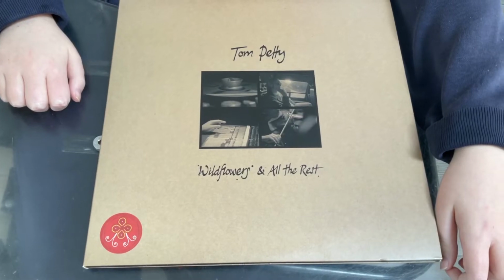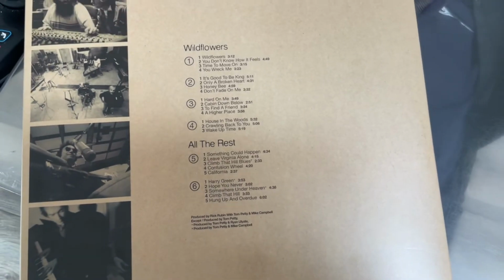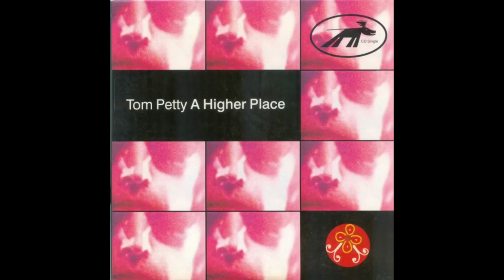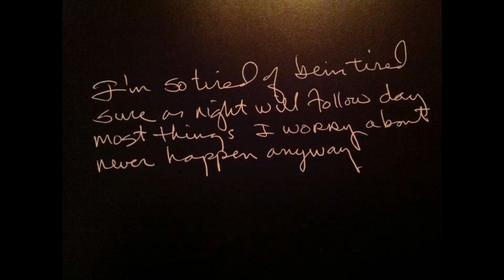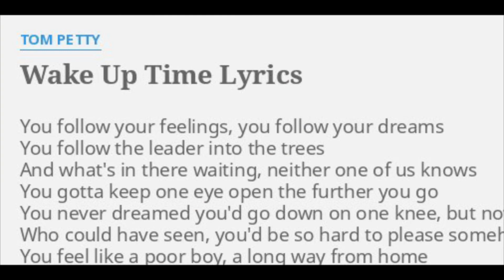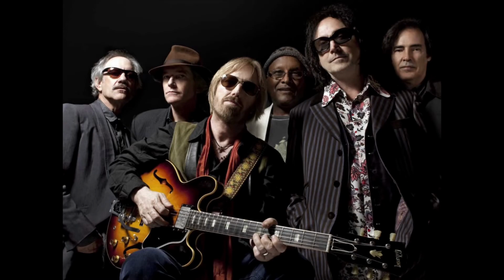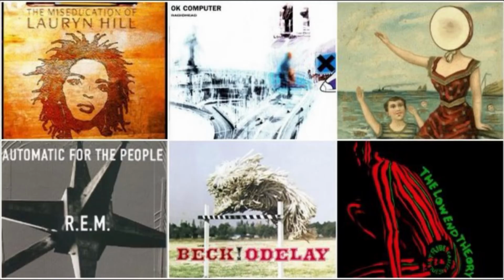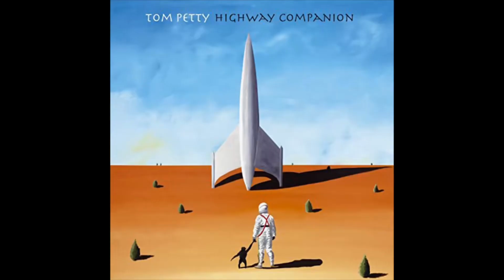Tom Petty’s Wildflowers & All The Rest album review (NO SPOILERS)!!!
Rest in peace and love Tom Petty!!!☮️♥️

I rate this album 10/10!!!

Tom Petty Somewhere You Feel Free Wildflowers documentary (my favourite YouTube video! It changed my perspective on life and how an album is made):

Time codes:

Intro-0:00

Album cover-1:20

Wildflowers-2:30

All The Rest-9:35

Outro-13:16